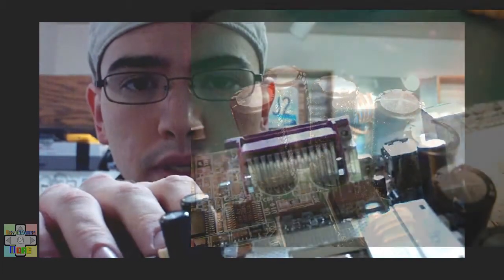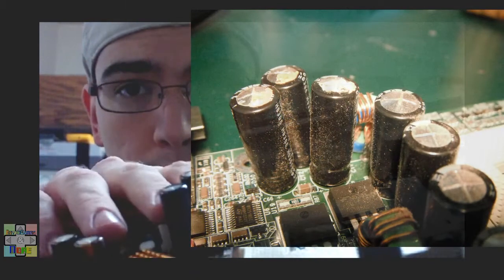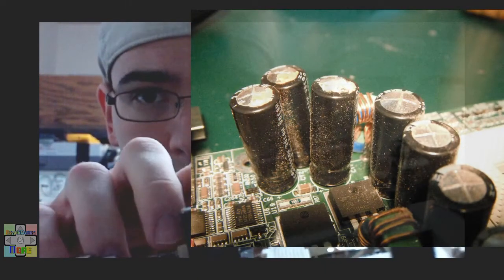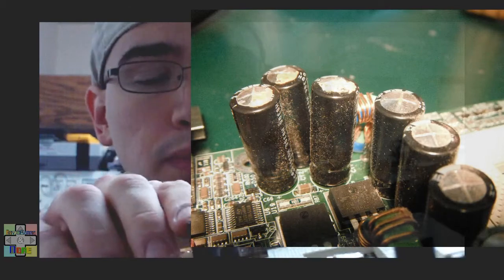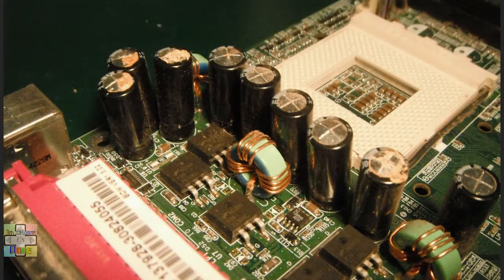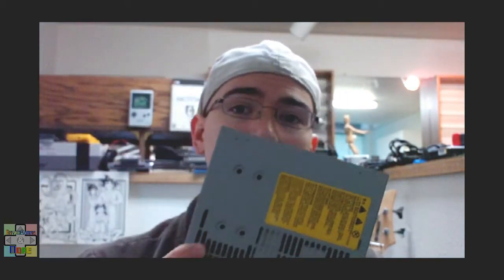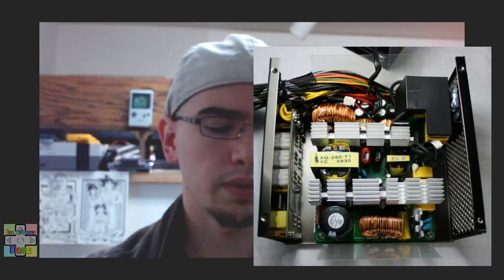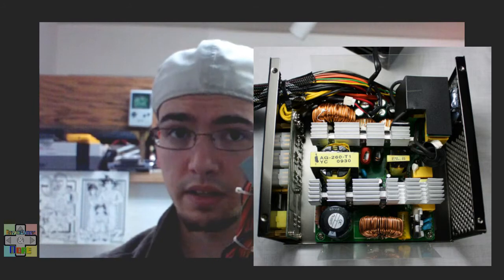Quick Computer Tips - The Capacitor Plague 1 of 2 Info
This is one part of two videos on how to replace bad capacitors.